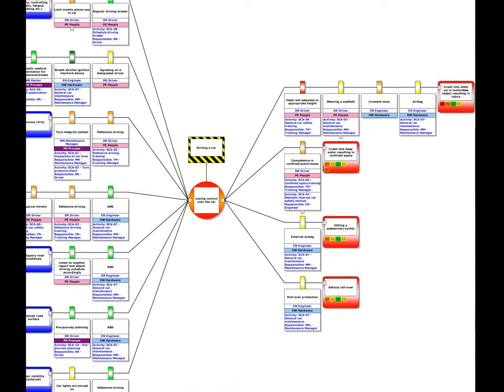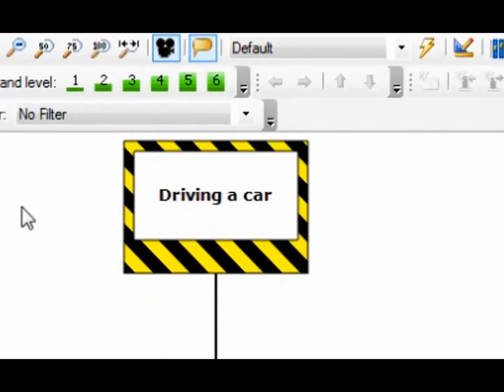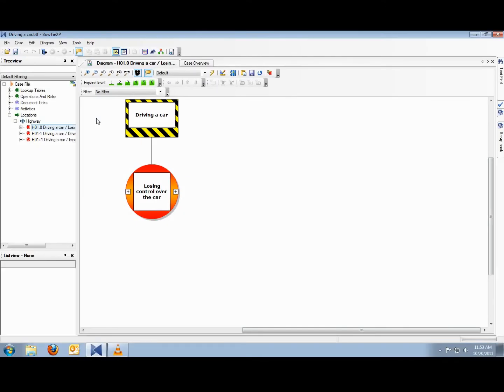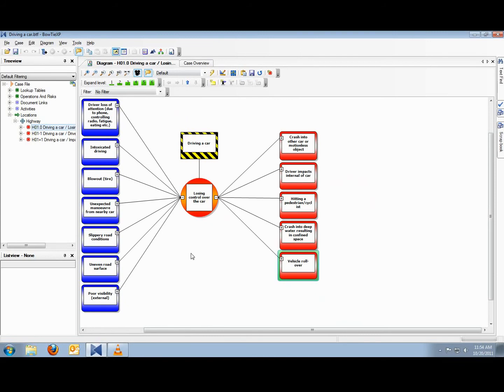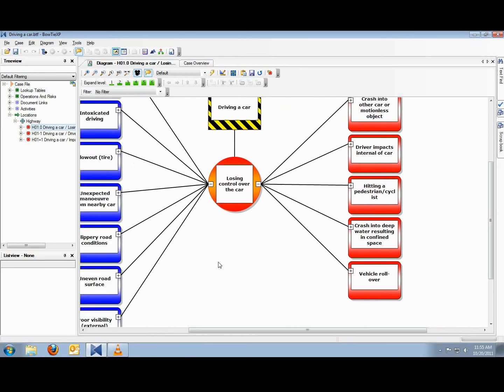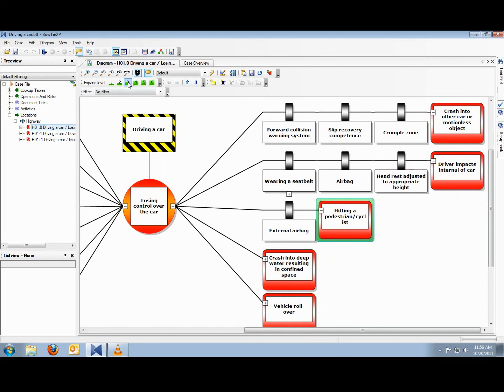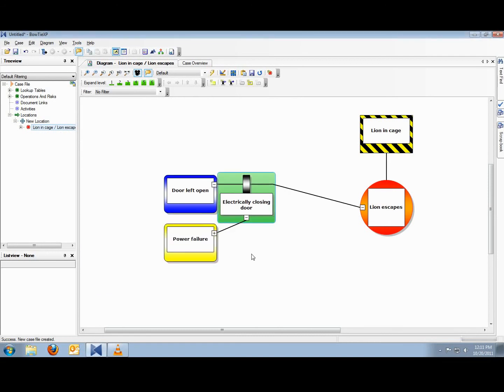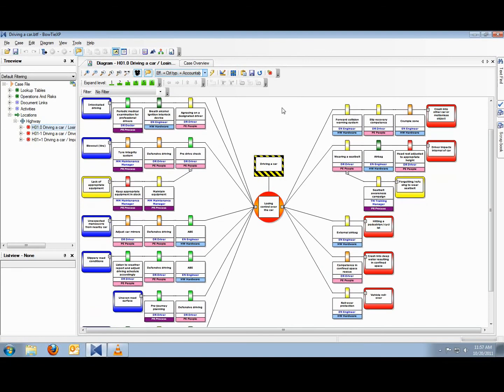The BowTie method in 5 minutes